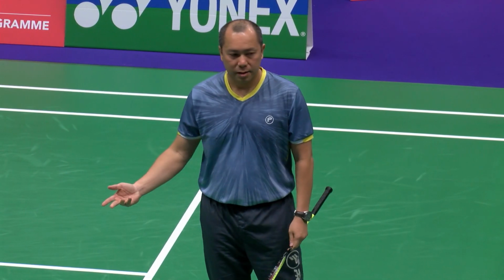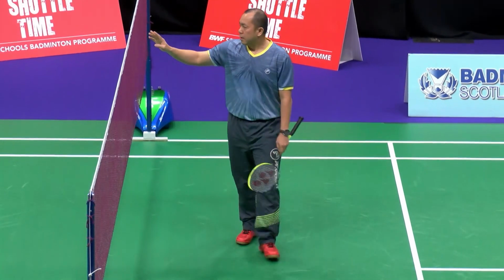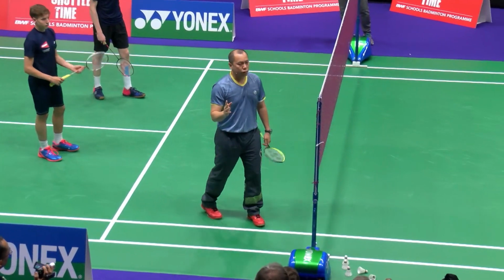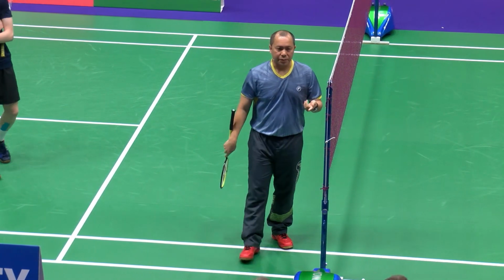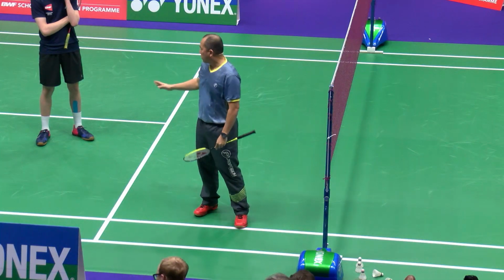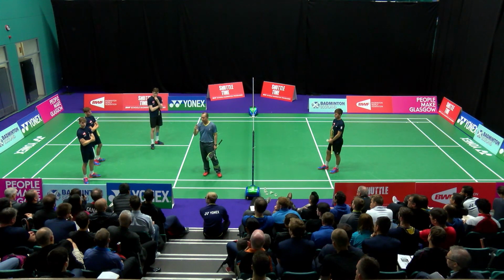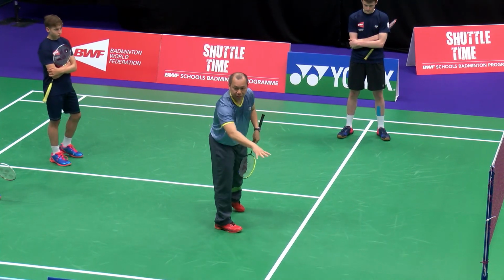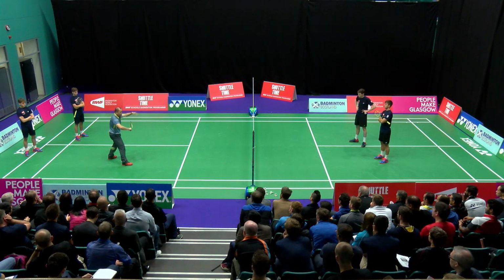Tan Kim Her | Attacking and Defensive Play in Men's Doubles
Tan Kim Her, Indian national doubles coach, showcasing the technique and tactics of offensive and defensive play in men's doubles.

BadmintonWorld.TV is the official live channel of the Badminton World Federation (BWF), where we bring to you live, catch-up and delayed streaming of the major events on our calendar such as the MetLife BWF World Superseries and the BWF World Championships.